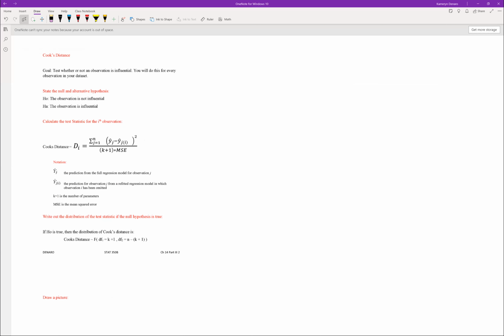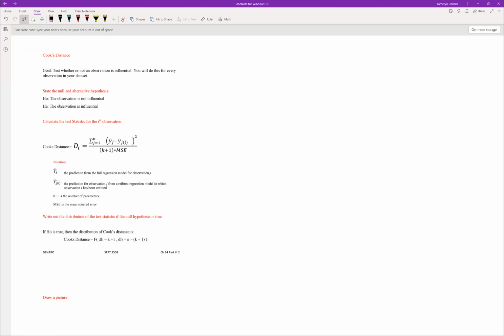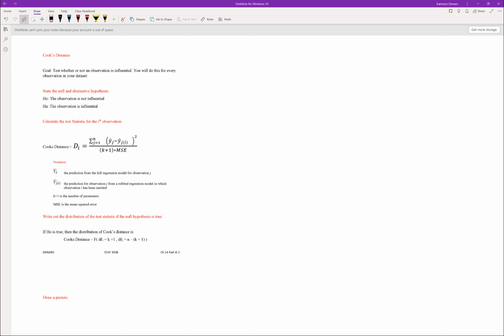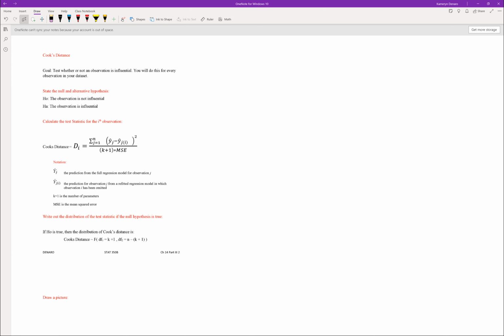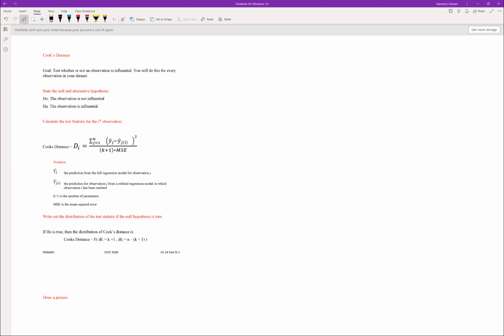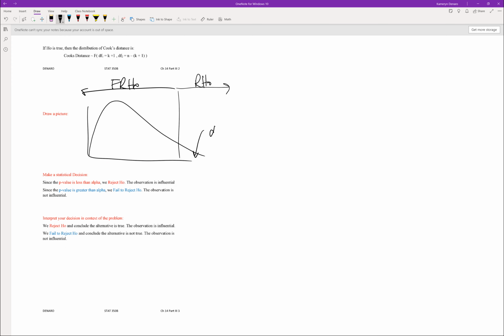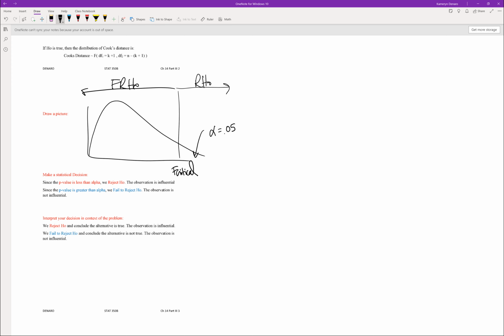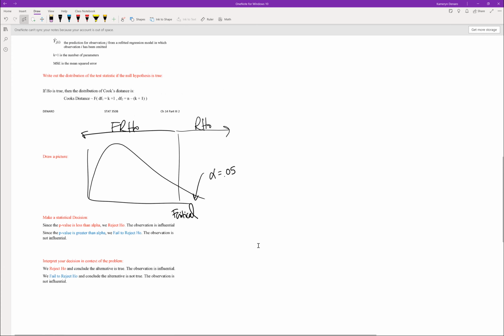An Introduction to Statistical Methods and Data Analysis (Chapter 14 Part 2 Video 4)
Chapter 14
Part 2
Video 4
Factorial Treatment Structure
R